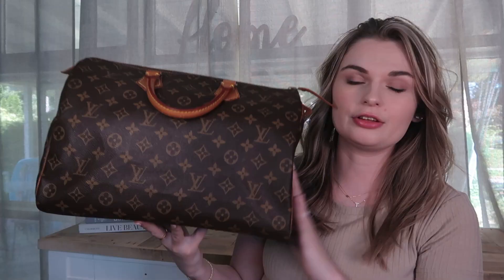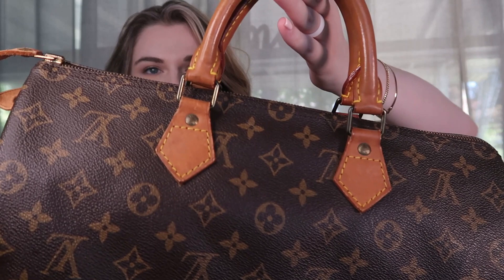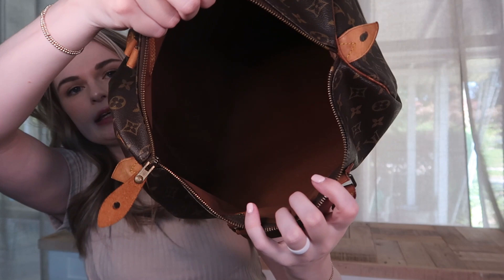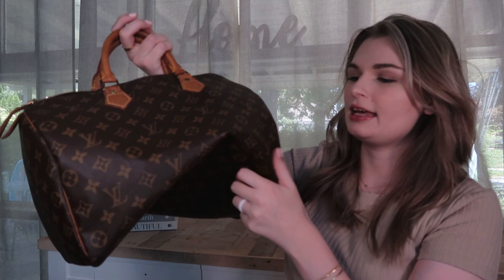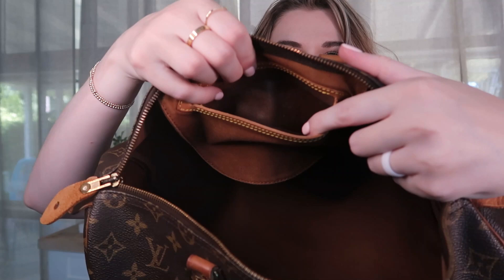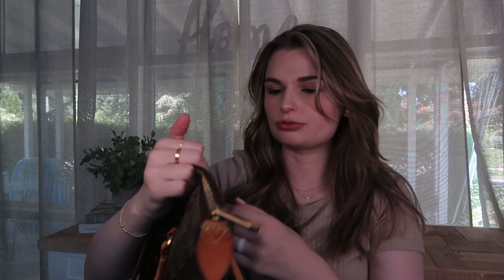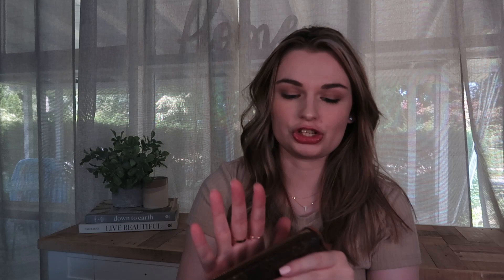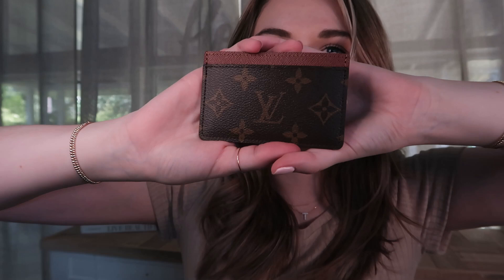VLOG SALE | LOUIS VUITTON 2022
1. Monogram Speedy 35
Purchased from: Japanese Seller on Ebay
Current Retail: $1,620.00
MY ASKING PRICE: $450.00

2. Monogram Totally MM
Purchased from: Fashionphile
Discontinued
MY ASKING PRICE: $650.00

3. Trousse 23
Purchased from: Fashionphile
Discontinued
MY ASKING PRICE: SOLD

4. Monogram Mini Pochette Accessories
Purchased from: Fashionphile
Current Retail: $745.00

5. Damier Ebene 6-ring Keyholder
Purchased from: Fashionphile
Current Retail: $325.00
MY ASKING PRICE: $215.00

6. Monogram Card Holder Armagnac
Purchsed from: LV Online Boutique
Current Retail: $265.00